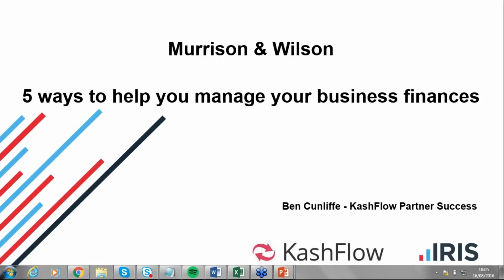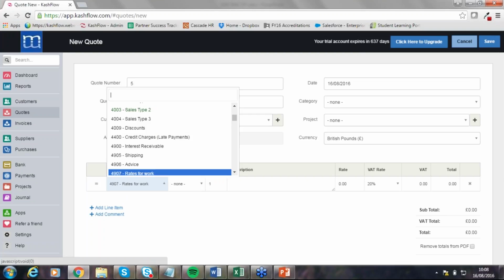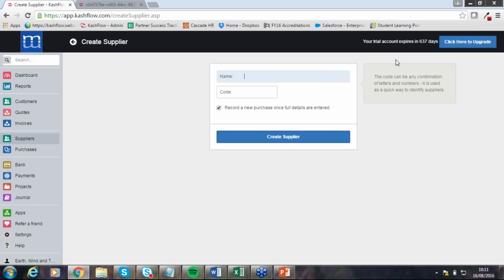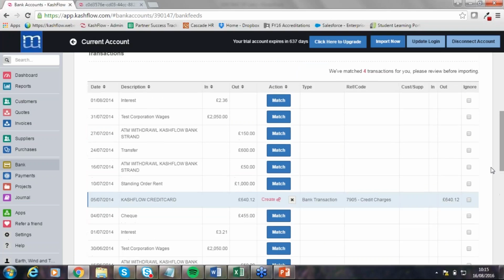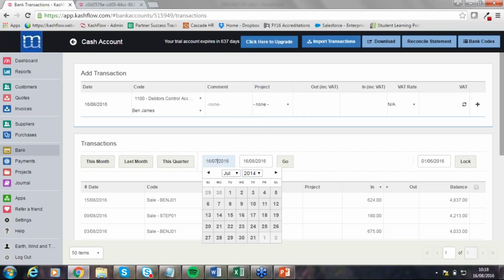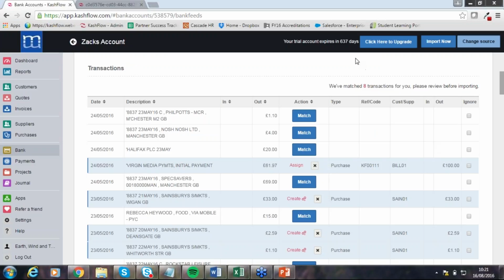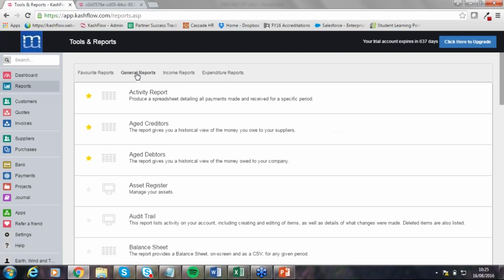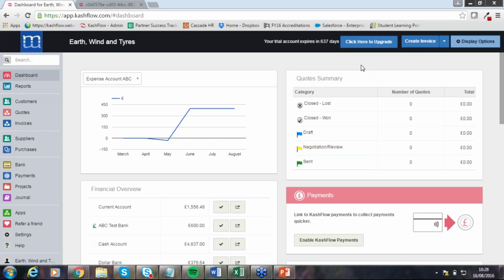5 ways to manage your finances with Murrison & Wilson Bookkeeping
Expert guide to Kashflow Bookkeeping